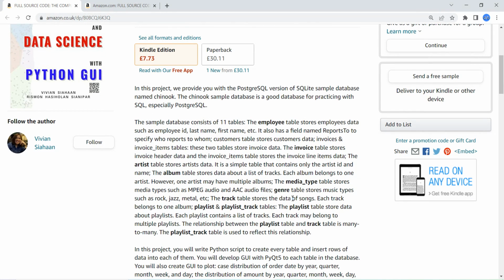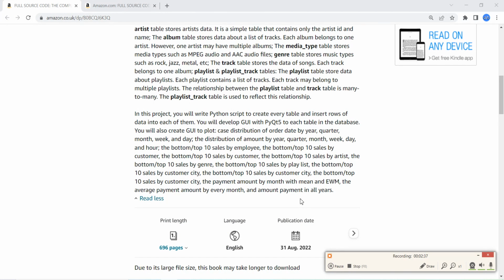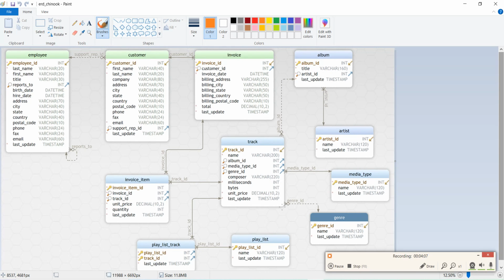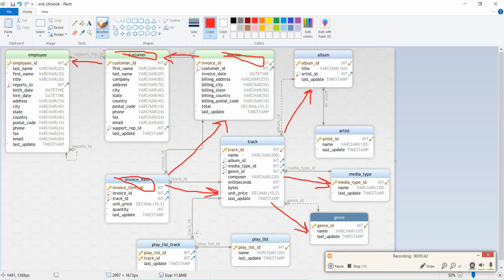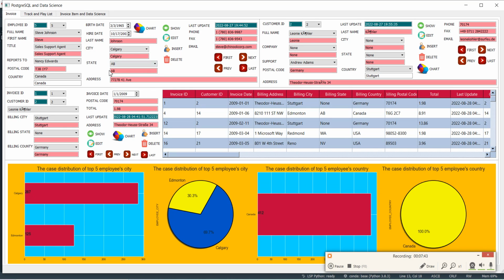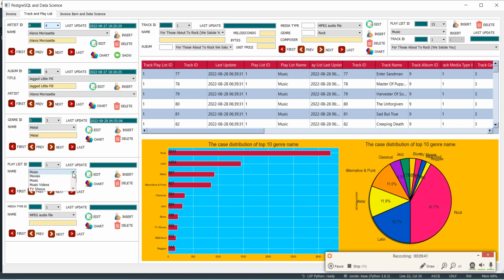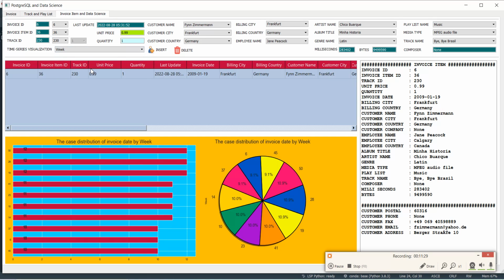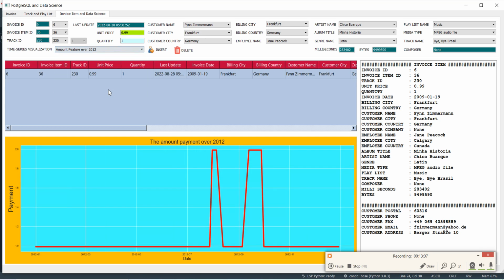FULL SOURCE CODE: THE COMPLETE GUIDE TO LEARNING POSTGRESQL AND DATA SCIENCE WITH PYTHON GUI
In this project, we provide you with the PostgreSQL version of SQLite sample database named chinook. The chinook sample database is a good database for practicing with SQL, especially PostgreSQL.

The sample database consists of 11 tables: The employee table stores employees data such as employee id, last name, first name, etc. It also has a field named ReportsTo to specify who reports to whom; customers table stores customers data; invoices & invoice_items tables: these two tables store invoice data. The invoice table stores invoice header data and the invoice_items table stores the invoice line items data; The artist table stores artists data. It is a simple table that contains only the artist id and name; The album table stores data about a list of tracks. Each album belongs to one artist. However, one artist may have multiple albums; The media_type table stores media types such as MPEG audio and AAC audio files; genre table stores music types such as rock, jazz, metal, etc; The track table stores the data of songs. Each track belongs to one album; playlist & playlist_track tables: The playlist table store data about playlists. Each playlist contains a list of tracks. Each track may belong to multiple playlists. The relationship between the playlist table and track table is many-to-many. The playlist_track table is used to reflect this relationship.

In this project, you will write Python script to create every table and insert rows of data into each of them. You will develop GUI with PyQt5 to each table in the database. You will also create GUI to plot: case distribution of order date by year, quarter, month, week, and day; the distribution of amount by year, quarter, month, week, day, and hour; the bottom/top 10 sales by employee, the bottom/top 10 sales by customer, the bottom/top 10 sales by artist, the bottom/top 10 sales by genre, the bottom/top 10 sales by play list, the bottom/top 10 sales by customer city, the payment amount by month with mean and EWM, the average payment amount by every month, and amount payment in all years.